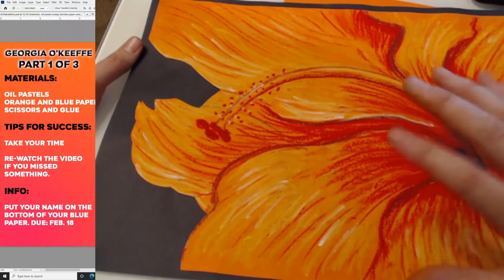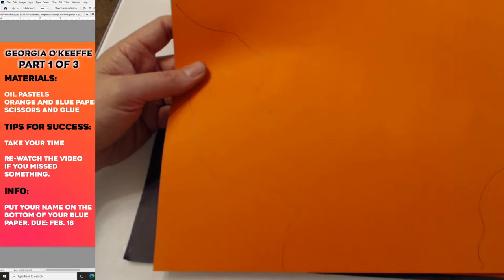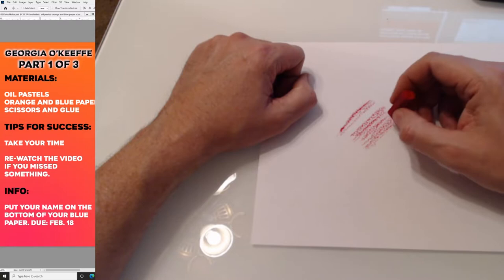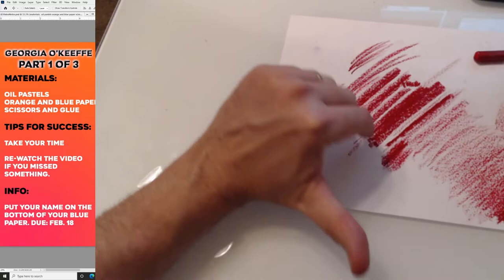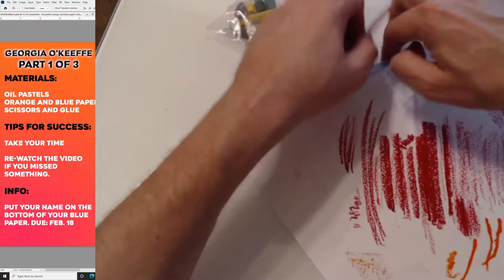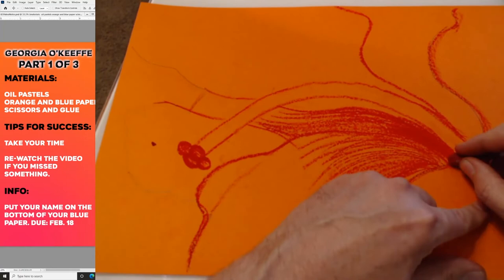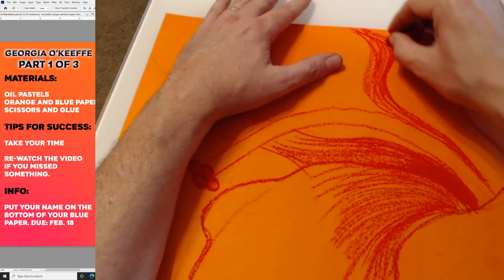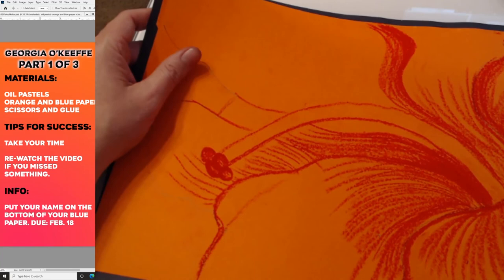6th Grade Georgia O'Keeffe